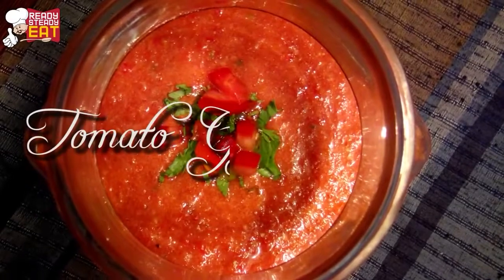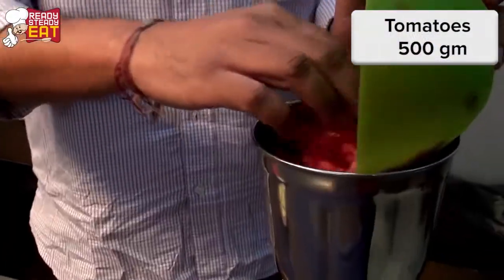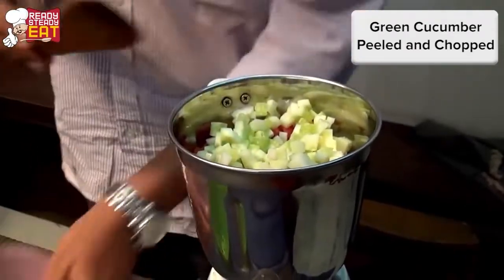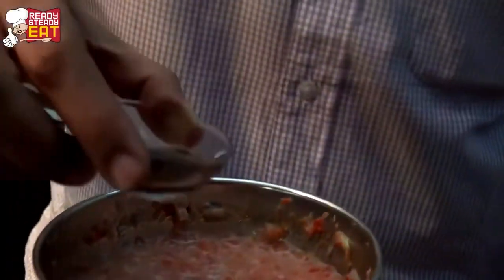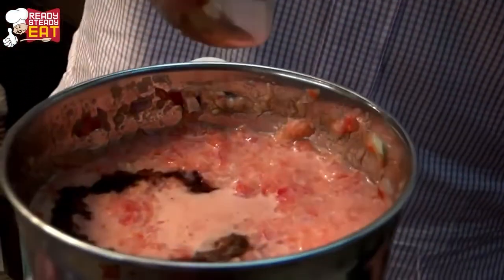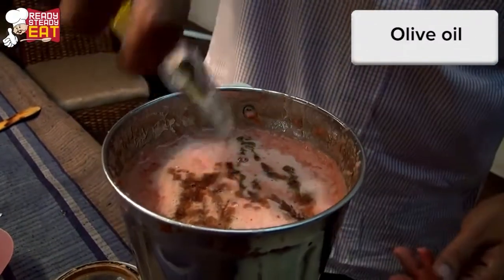Summer Soup Recipe | How To Make Cold Tomtato Soup | Gazpacho Recipe By Ready Steady Eat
Gazpacho is cool, refreshing and flavorful start to a meal on a hot summer day. This tomato-based soup originates in the southern Spanish region of Andalusia. Gazpacho or Gaspacho also called Andalusian gazpacho, is a cold soup made of raw, blended vegetables. Gazpacho is widely eaten in Spain and Portugal, particularly during hot summers, since it is refreshing and cool.

Learn how to make Gazpacho (Summer Soup)  with Chef Harsh only on Ready Steady Eat.